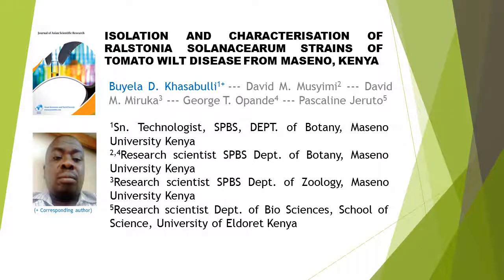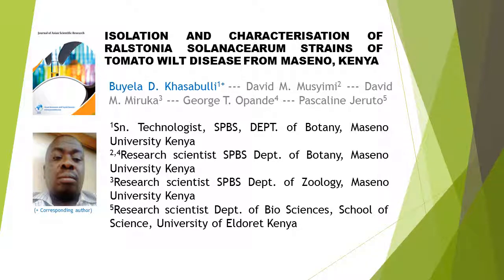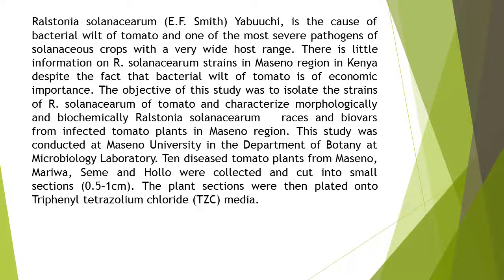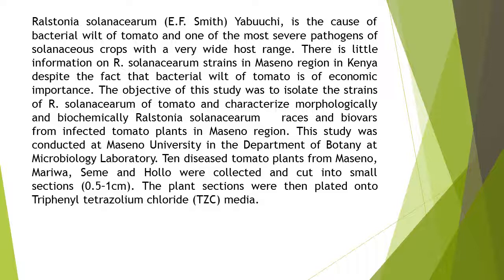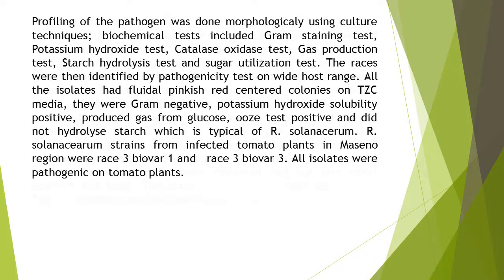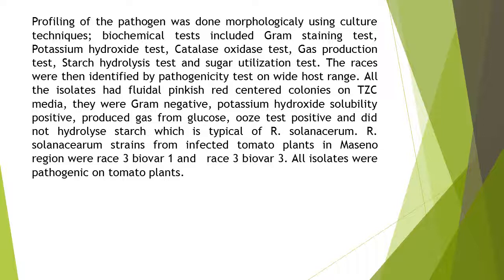Isolation and Characterisation of Ralstonia Solanacearum Strains of Tomato Wilt Disease from Maseno,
Isolation and Characterisation of Ralstonia Solanacearum Strains of Tomato Wilt Disease from Maseno, Kenya